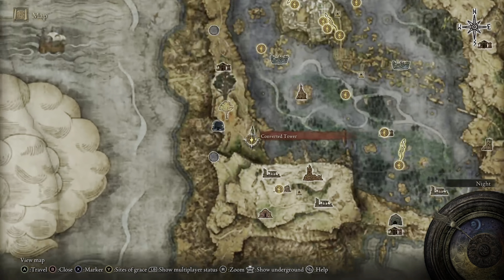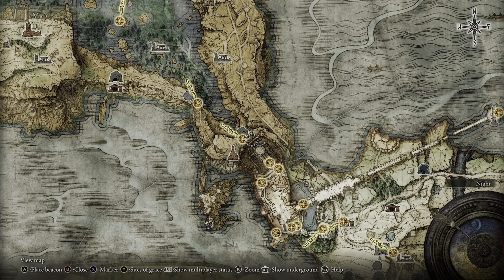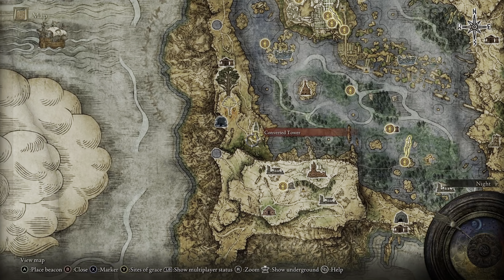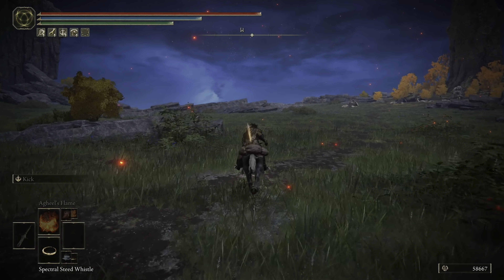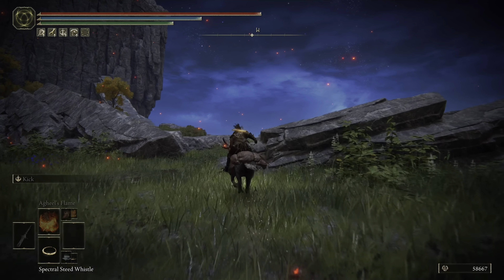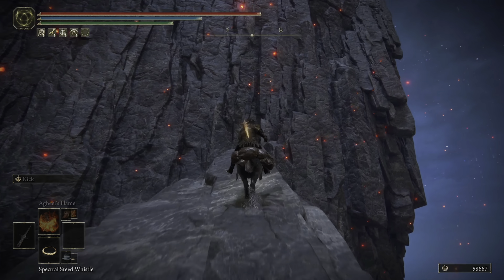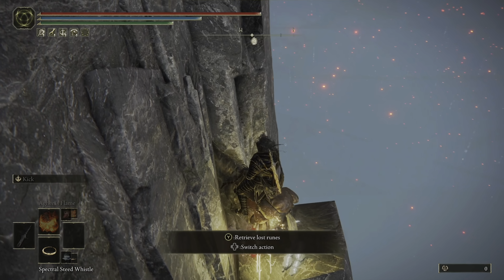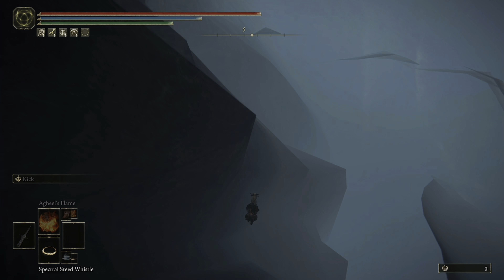ELDEN RING | EASY EARLY RUNE GLITCH FOR BEGINNERS | PLUS INSTA-KILL BOSS | FAST AND EASY RUNES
In this video I will show you an easy early game rune farm glitch for beginners.
Discord coming soon!
Last Most Recent Elden Ring Video:
NEVER BE SHORT ON RUNES WITH THESE 2 GLITCHES | PLUS AN EASY TIP THAT MAKES THIS EASIER